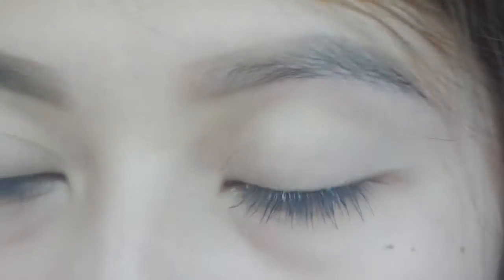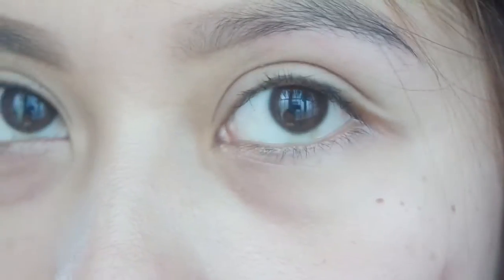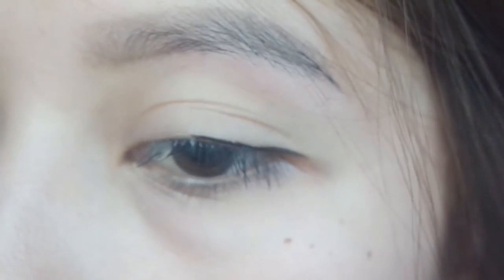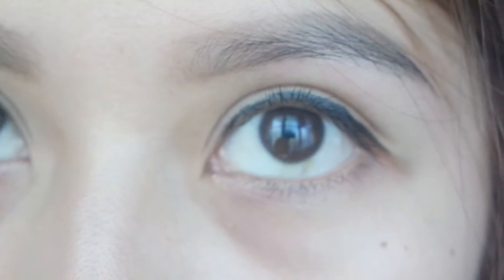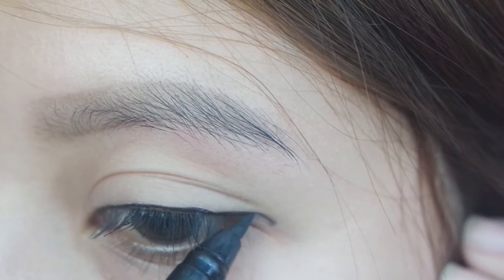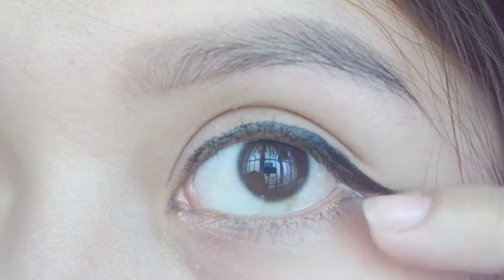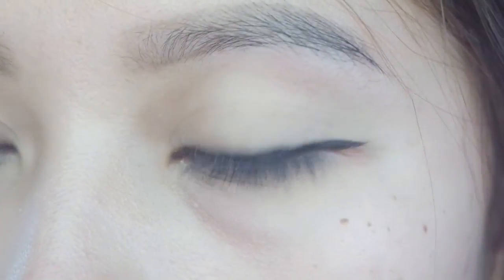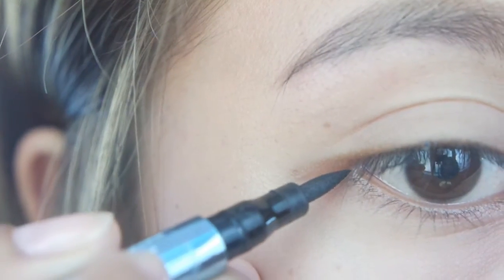cat and puppy eyeliner tutorial / munchkinsoda/ ph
How are you!!! think everyone is doing fine!!  i hope this video will be very helpful to those who are struggling on doing their eyeliner.. Iv'e been there also.. just keep on practicing and you'll get there.

xoxo